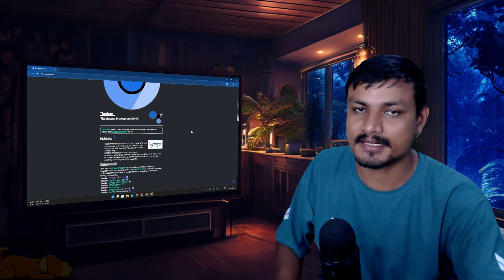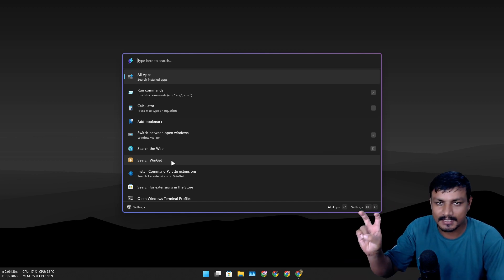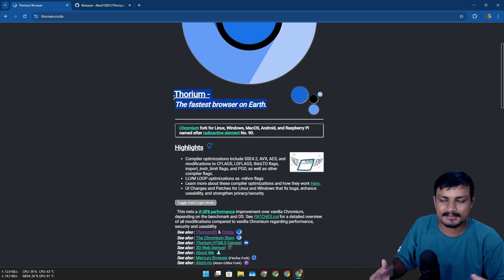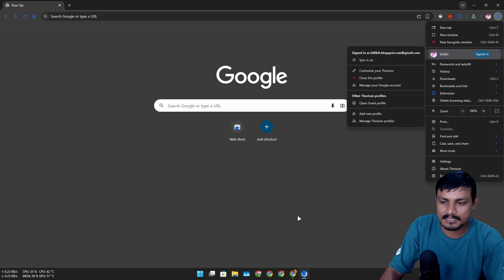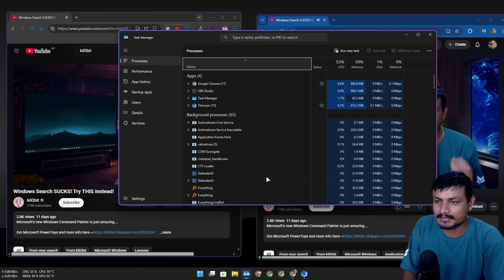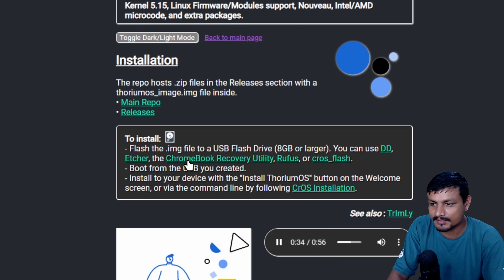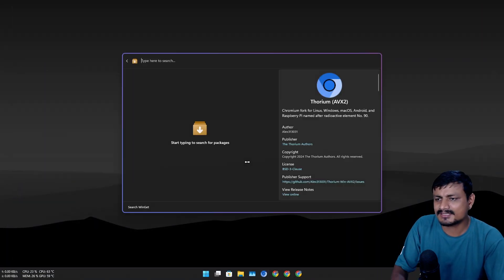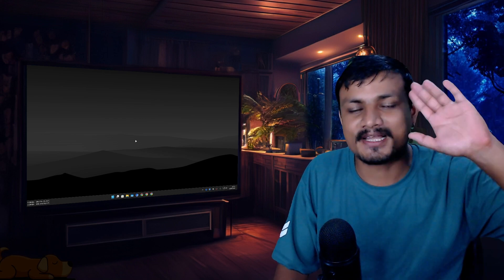Installing the Fastest Web Browser: Thorium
Looking for a fast and lightweight Chromium-based browser? Give Thorium Browser a try!